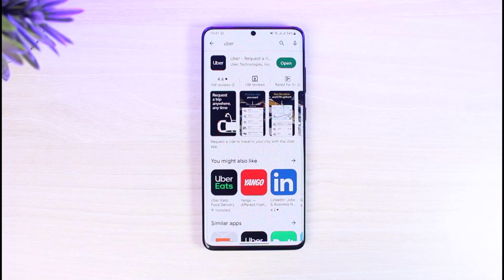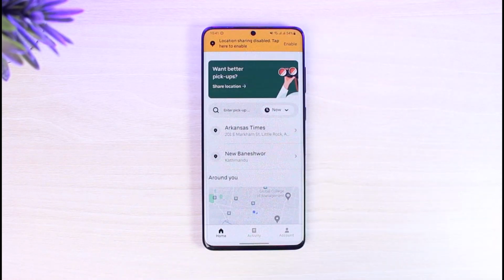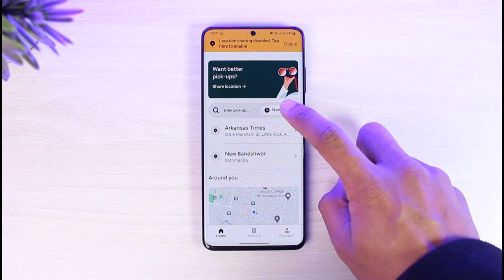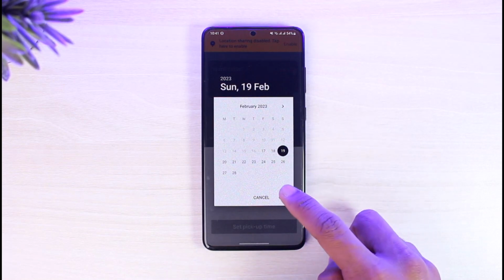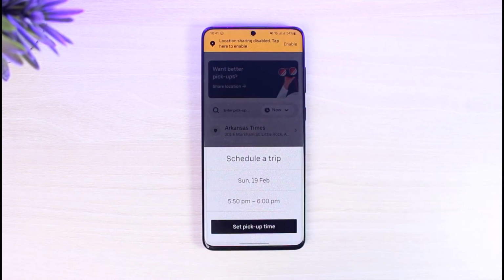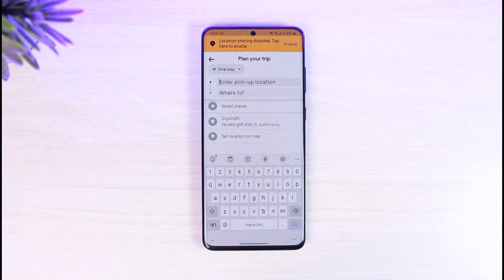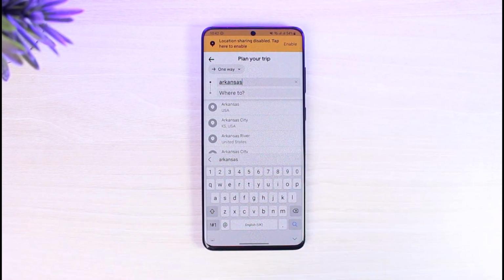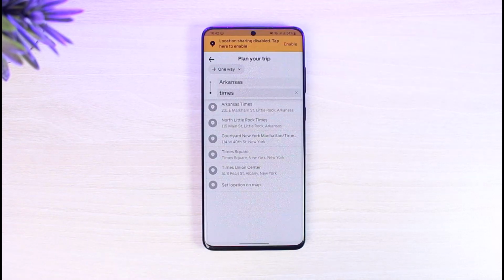How to Schedule Uber Ride - Book in Advance !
In this tutorial video, I am simply going to show you how you can schedule an Uber ride.

~Chapters:
0:00 Introduction
0:17 Schedule Ride
1:05 Conclusion